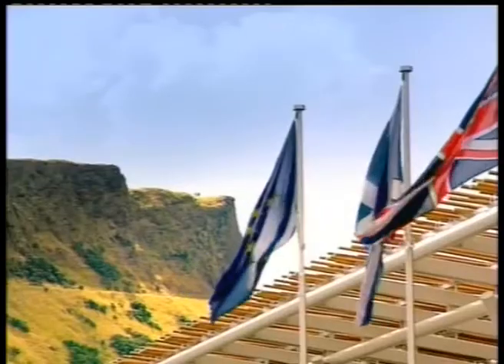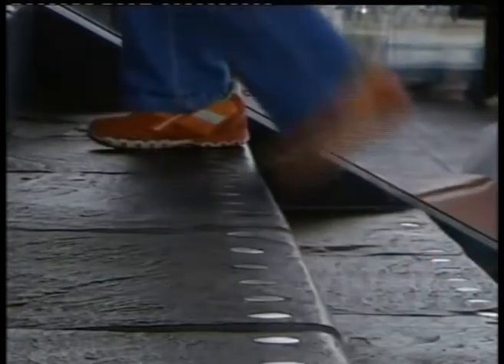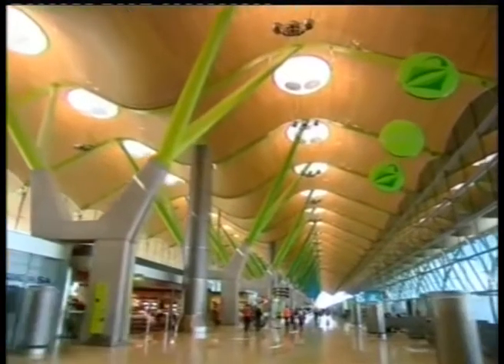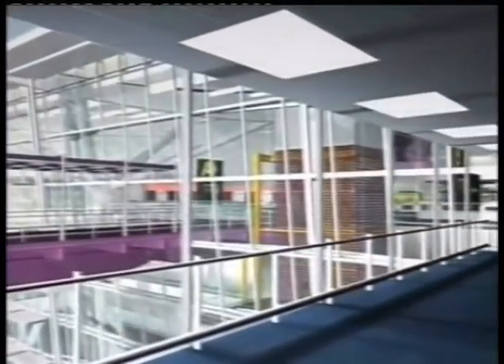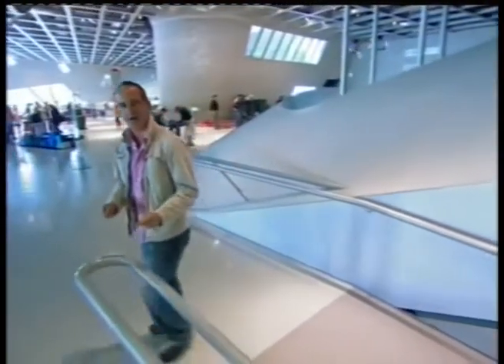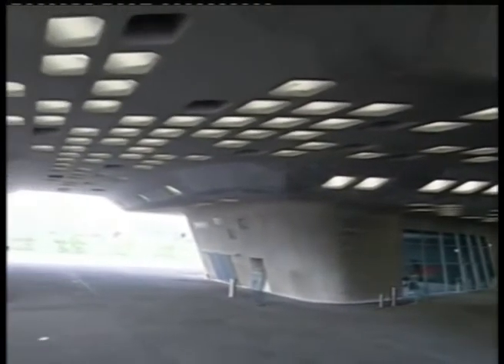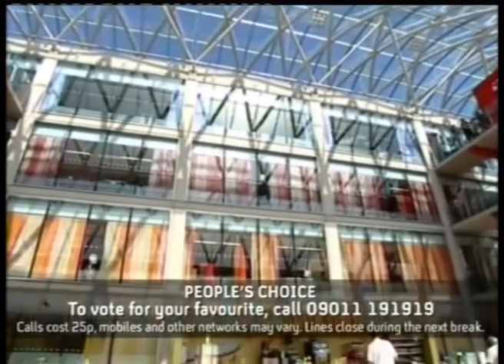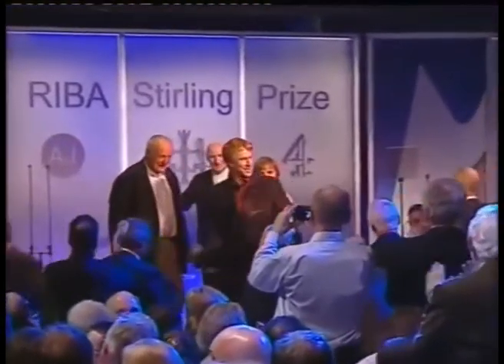Kevin McCloud and the 2006 Stirling Prize.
1. McCloud on three of the  shortlisted candidates: the Welsh Assembly Building, by the Richard Rogers Partnership , Barajas Airport in Madrid, by the Richard Rogers Partnership, including an interview with Richard Rogers, The Phaeno Science Centre in Wolfsburg, by Zaha Hadid Architects, including an interview with Zaha Hadid.
2. The award announcement.
3. Discussion panel: Kevin McCloud with Isabel Allen, Ekow Eshun, Wayne Hemingway.